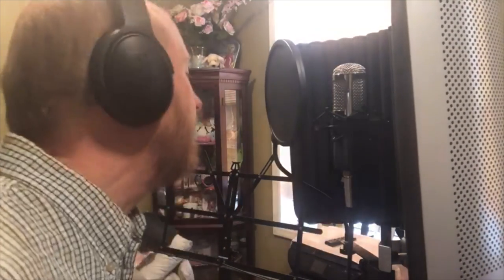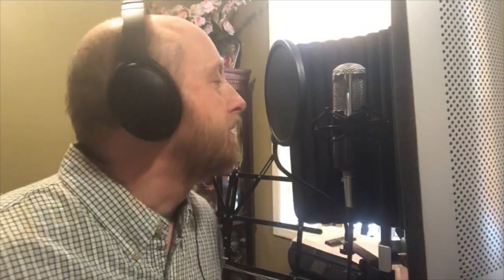VO Demo Demo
Here's a little behind the scenes clip of me talking about some of the gear I use for doing VO auditions. The audio is a bit chopped and isn't very "on time" because I was messing around with Logic Pro and Final Cut Pro audio importing tools. Most of the auditions I do are right here in our apartment living room. Hence my girlfriend's tchotchke cabinet behind me. No worries, just enjoy it! ;)

CORRECTION: I misquoted my Behringer mixer product. It's a "Xenyx Q502USB" not an "Onyx Q502USB". Sorry for the confusion.

Gear used in this production:

- Mid-2012 13" Macbook Pro (500gb, 8gb RAM, 2.9ghz Dual-Core Intel Core i7)
- Behringer Xenyx Q502USB 4-channel mixer
- MXL-144 Ribbon mic and shock mount
- Sterling Audio VMS Sound Shield
- ART MP Pro Studio Pre-Amp
- Microphone Pop Shield
- Mic stand
- XLR cables
- Music stand for audition sides